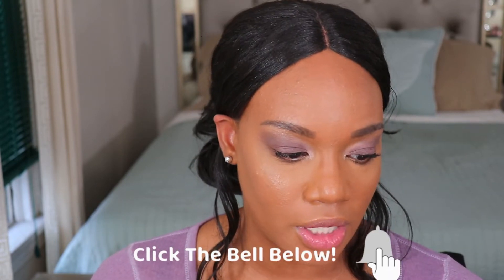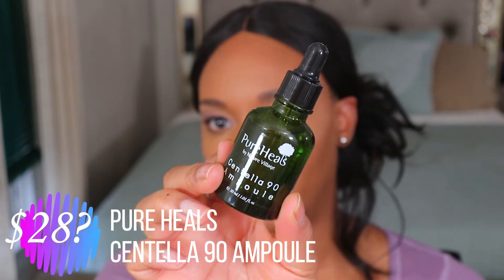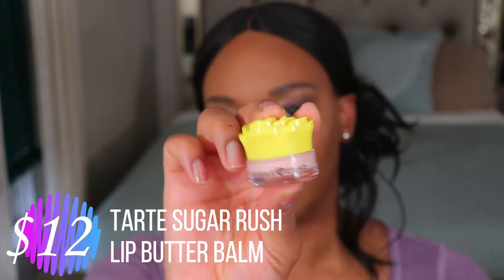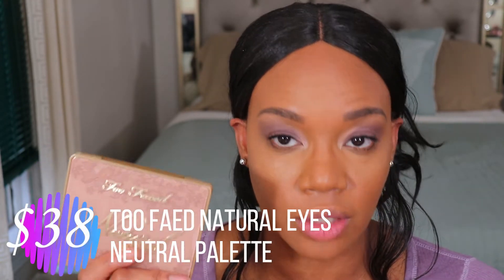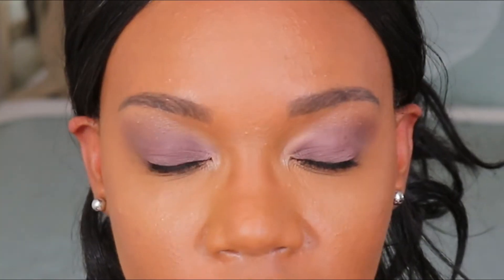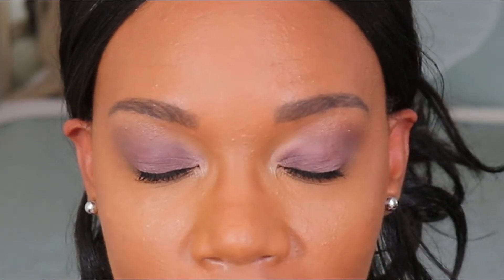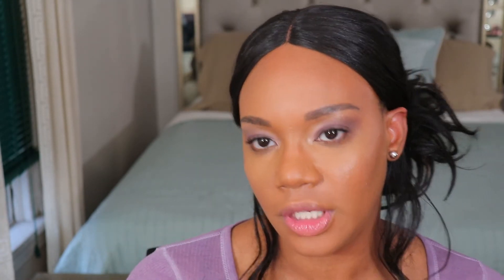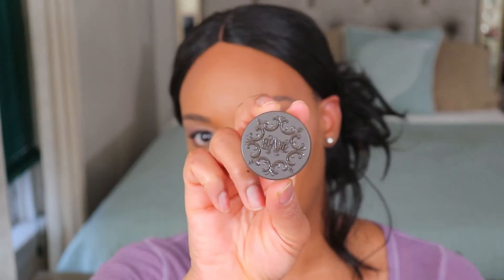BOXYCHARM PREMIUM May 2020 | SonyaNicole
Hey guys!  Today I'm showing you my Boxycharm Premium May 2020 box.  I hope you enjoy!

MAKEUP I'M WEARING TODAY:
FACE:
*Too Faced Born This Way Foundation in Maple
*Too Faced Born This Way Multi Use Sculpting Concealer in Mocha
*Physicians Formula Butter Bronzer in Endless Summer
***MILK Makeup Glow Oil for Lip + Cheek in Glimmer***
*MAC Extra Dimension Skin Finish in Double Gleam
*Rimmel Stay Matte Setting Spray

EYES:
*MAC Paint Pot in Painterly
*LA Girl Concealer in Cool Tan
***Too Faced Natural Eyes Neutral Eyeshadow Palette***
*Hank and Henry Blickity Black Liquid Eyeliner
*Petite n Pretty Fully Feathered Voluminous Mascara

LIPS:
***Tarte Sugar Rush Lip Butter Balm***